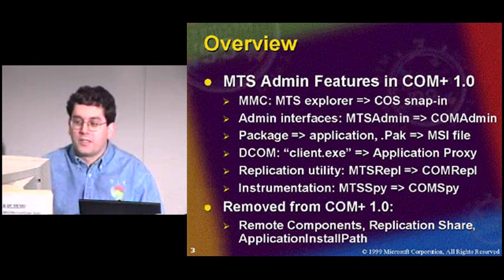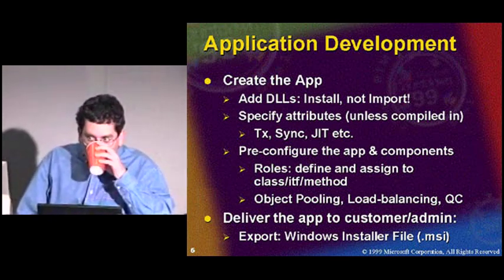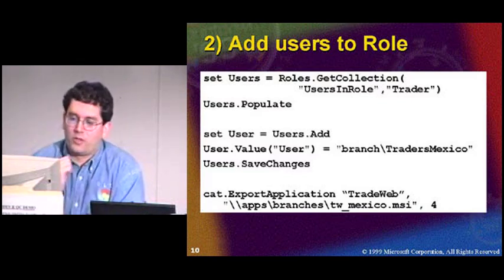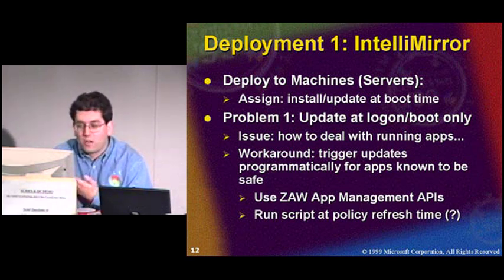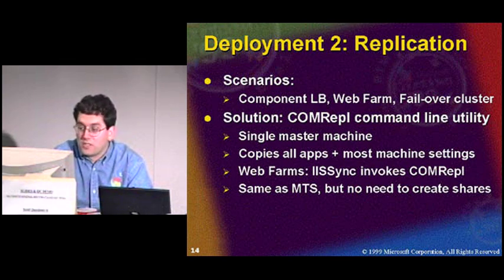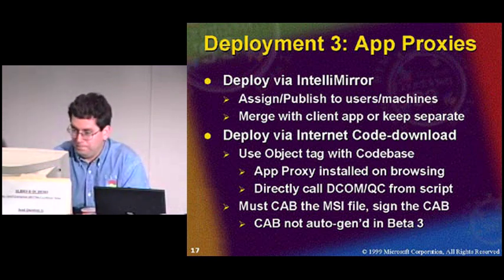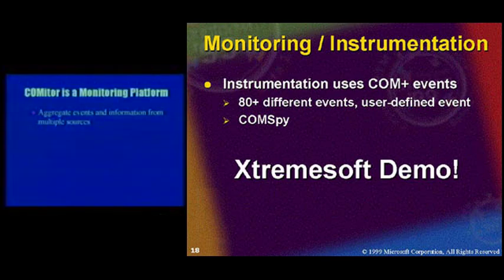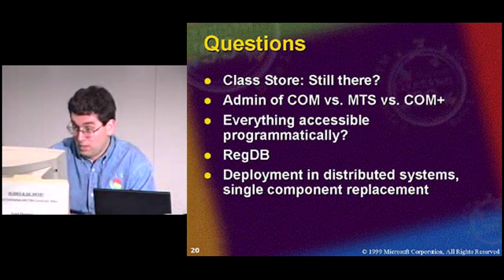Administration, Deployment, and Monitoring for COM+ - Markus Horstmann - 1999/05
Series: COM+ Resource CD
Title: Administration, Deployment, and Monitoring for COM+
Speaker: Markus Horstmann
Date: 1999/05